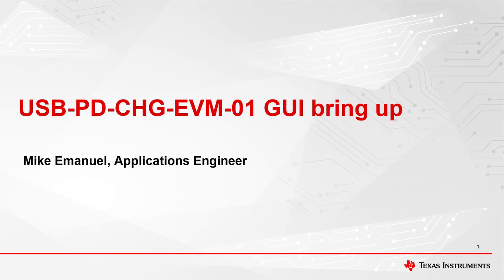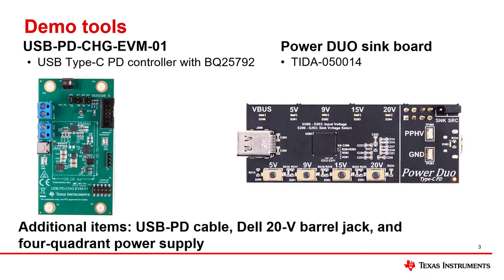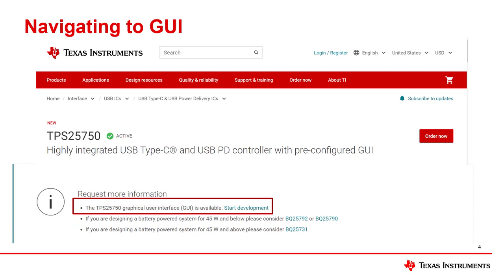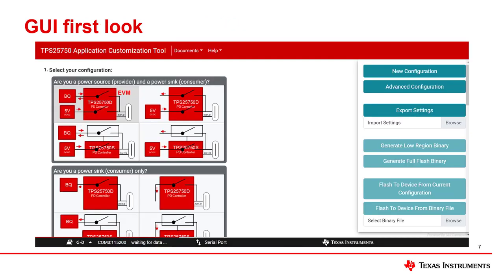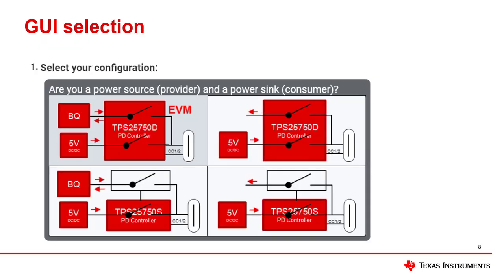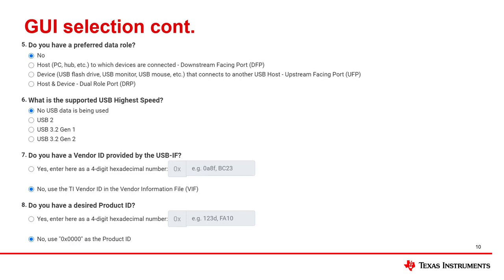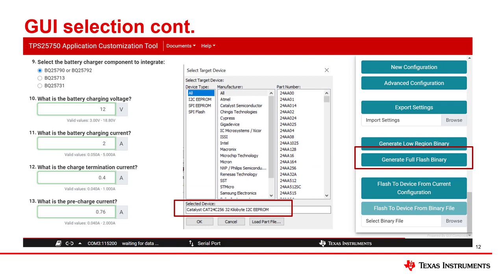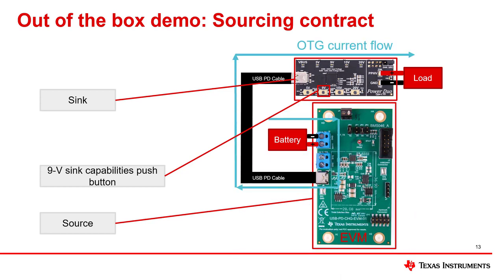USB-PD-CHG-EVM-01 GUI bring up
Order USB-PD-CHG-EVM-01

This video includes a step-by-step example on how to program the
USB-PD-CHG-EVM-01, how to flash the new software onto the EVM, and how to
source a 9-V contract.